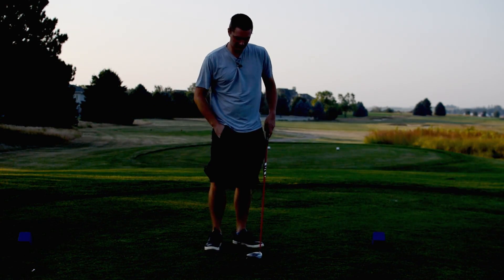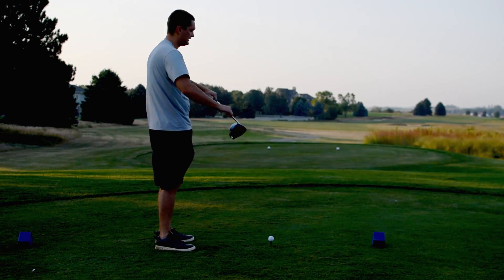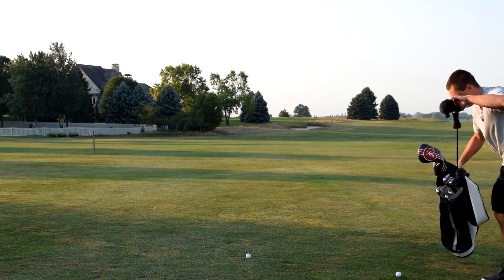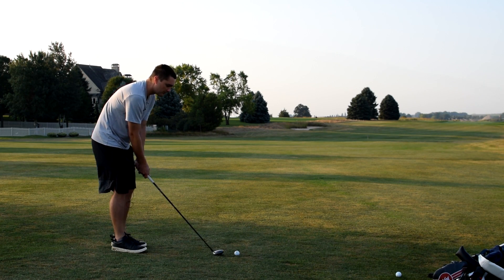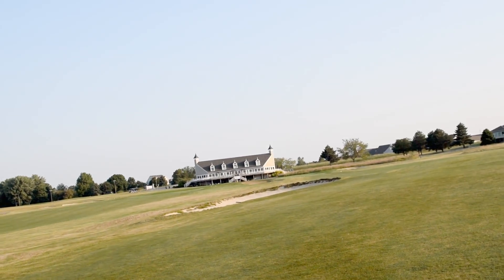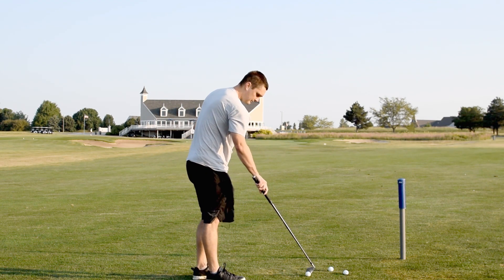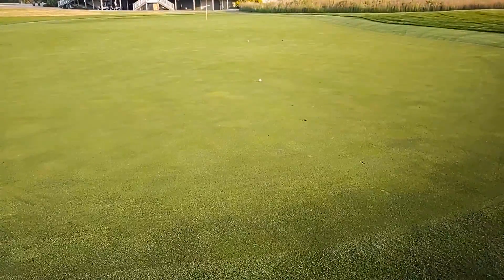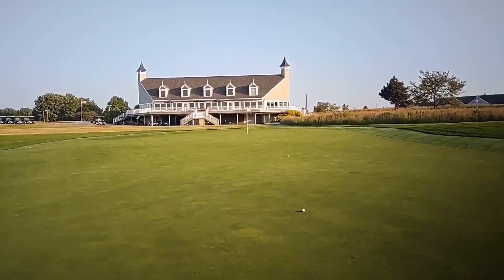$160 Launch Monitor Test - Yupiteru Atlas GST-5W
I am testing the $160 The Atlas GST-5 W which is a Japanese launch monitor using Doppler Radar to measure club head speed, ball speed, yardage, and smash factor.  The characters are in Japanese, but it is pretty easy to use.  I am English speaking and am not having trouble using it.  The club and ball speed is in meters per second, so I convert it to mph.

This is not the most scientific test.  I'm hitting shots on a golf course I am familiar with and using my Range Finder to determine how far the ball actually went and compare to the Atlas.